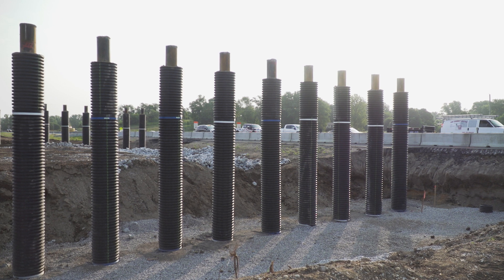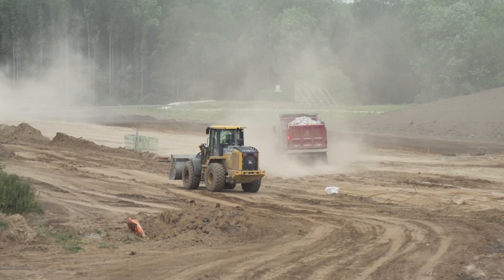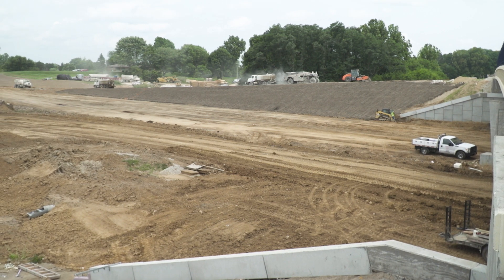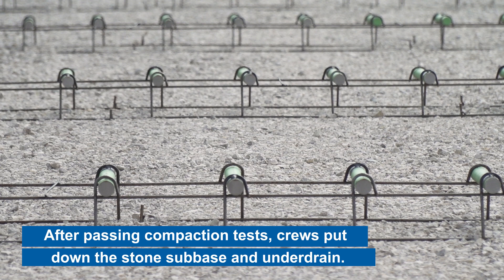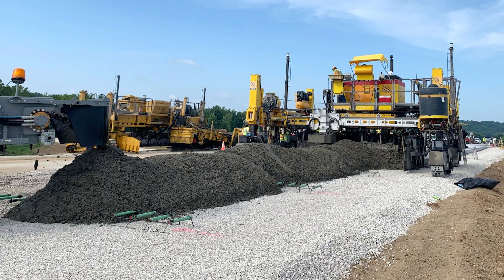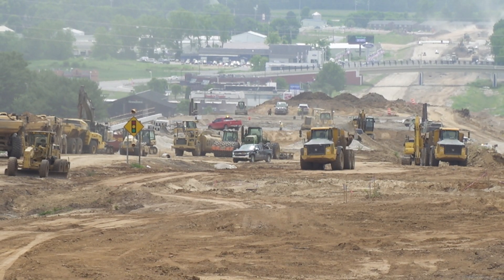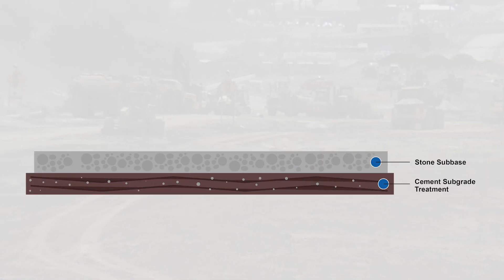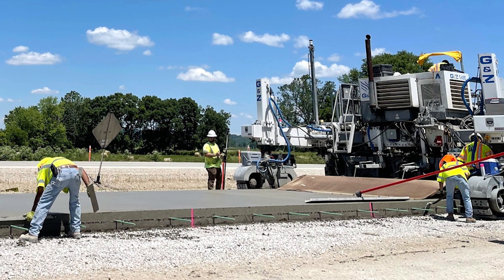Building an Interstate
September 2021: Crews are building more than 26 miles of new interstate highway.  Check out this video for details of progress and process along the corridor.